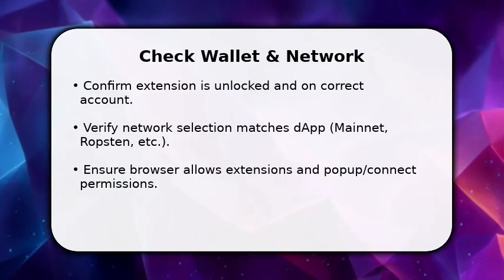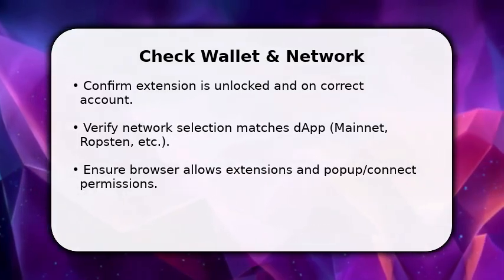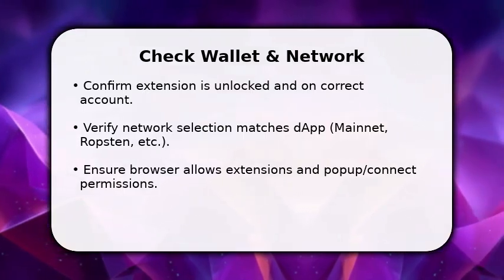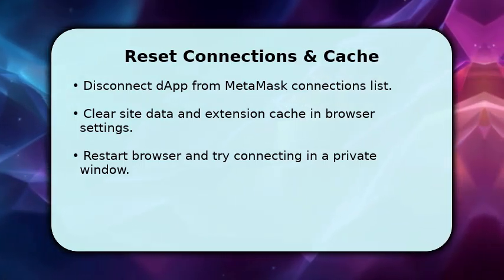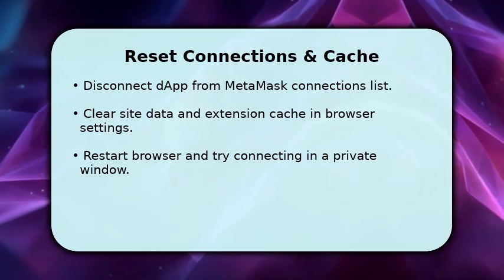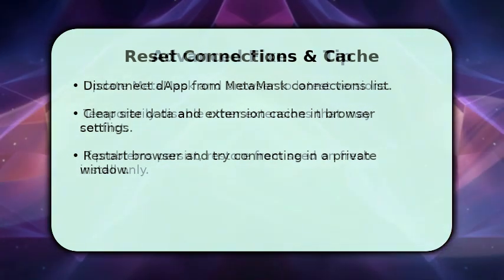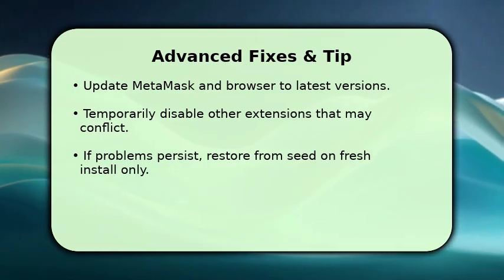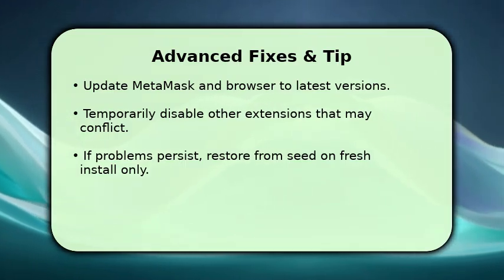How to Fix Metamask Not Connected (updated)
How to Fix Metamask Not Connected (updated) | 🔒 Surfshark VPN Deal — Stay private and secure. $1.99/mo + 3 Months Free ▸

Discover solutions to the common issue of MetaMask not connecting. This video provides step-bythy troubleshooting guide, including checking internet connectivity, refreshing your browser cache, ensuring compatibility with current web standards, and resetting or reinstalling wallets if necessary.

MetaMask, not connected, troubleshoot, internet connection, browser refresh, compatibility issues, wallet management, reset MetaMask, reinstall dApp